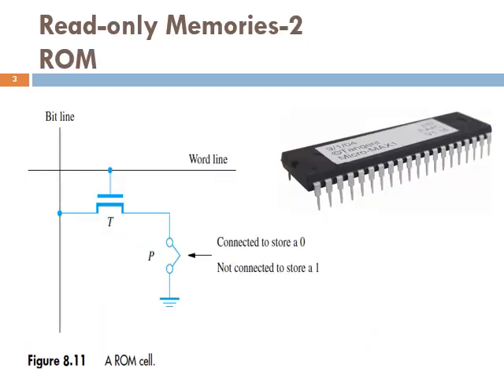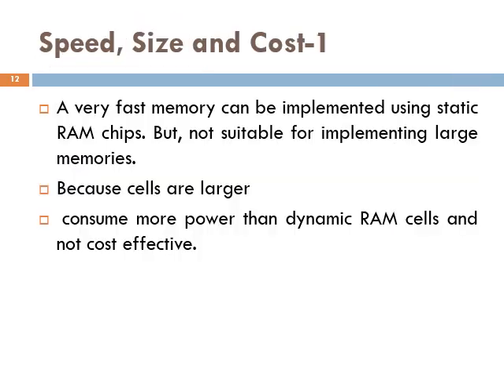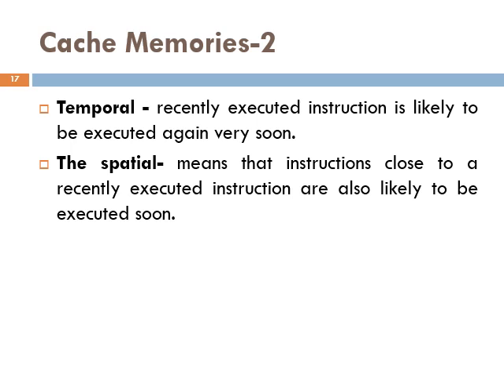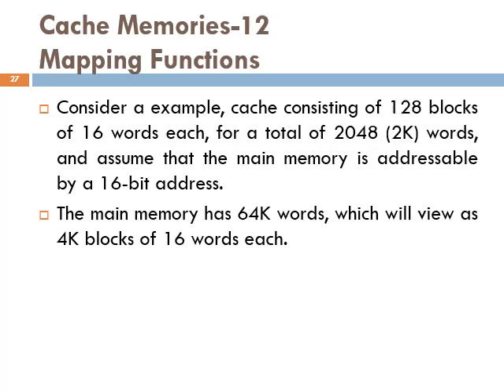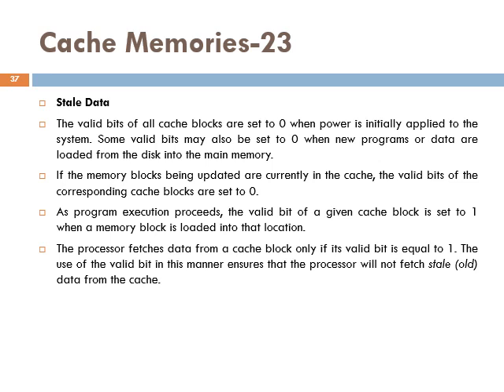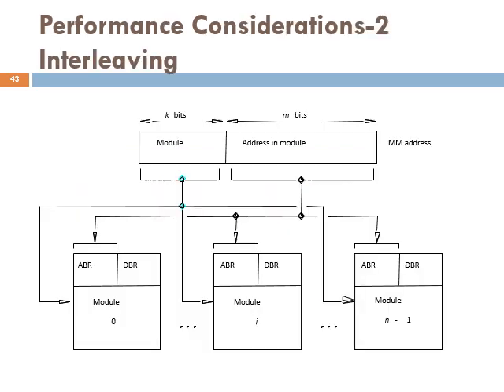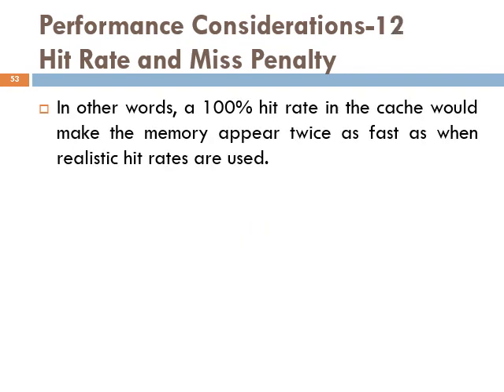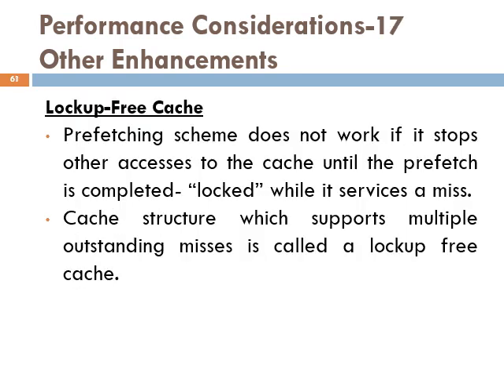ROM and Cache Unit V